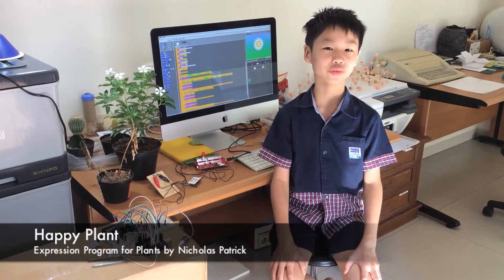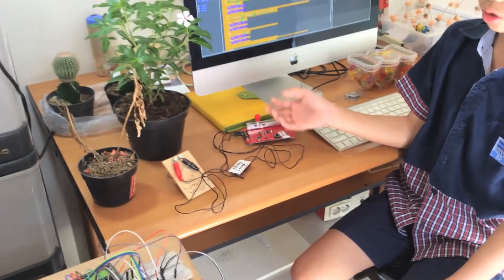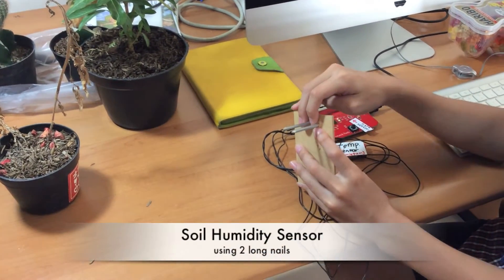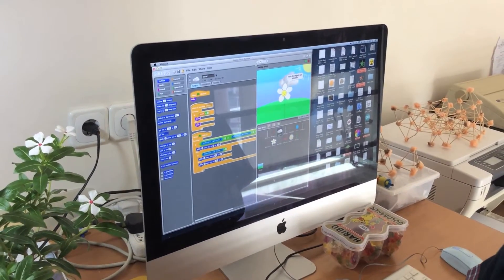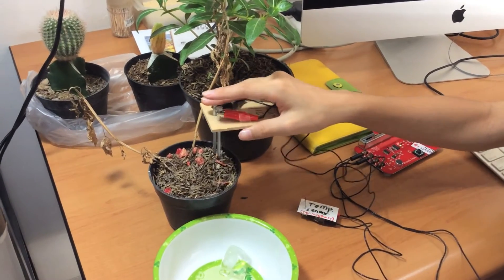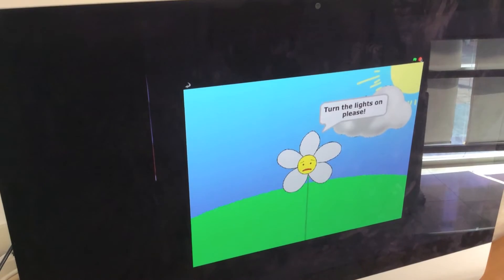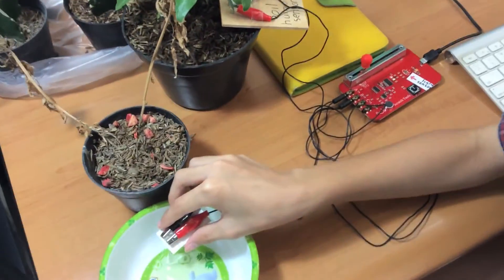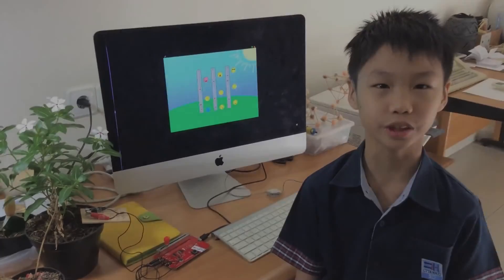"Happy Plant" Plant Expression Software by Nicholas Patrick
Science project submission for KJSA - Kalbe Junior Scientist Award 2014.
by Nicholas Patrick, Grade 5 CITAHATI School, Surabaya.